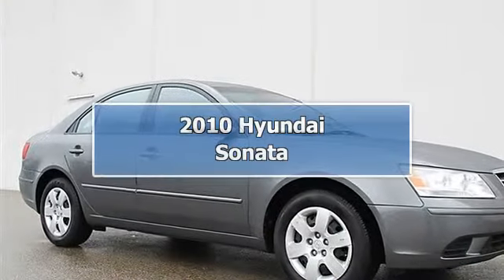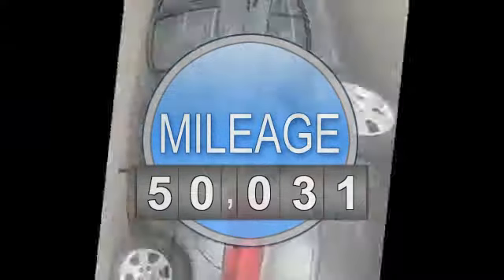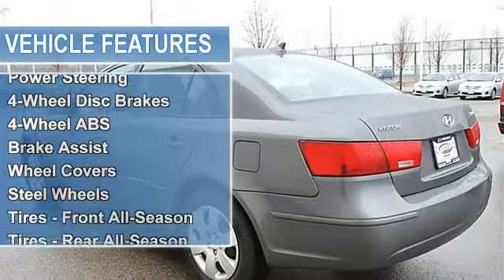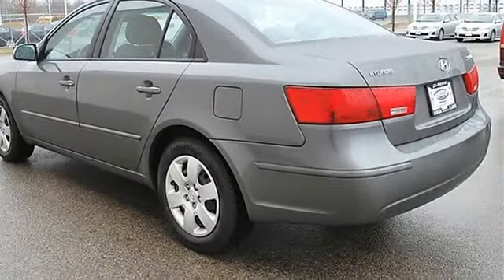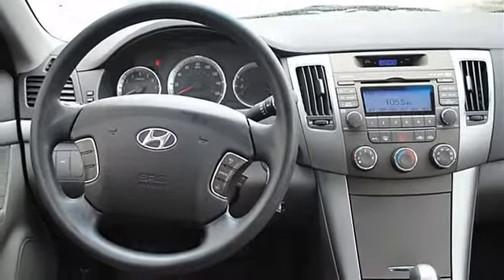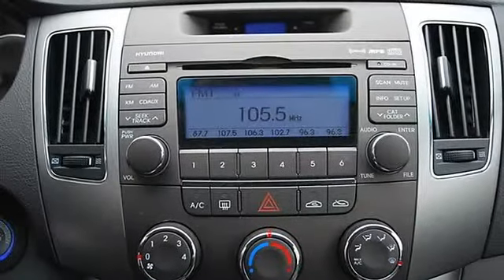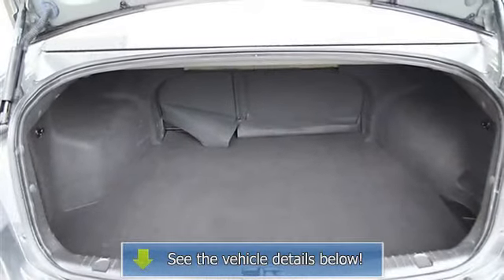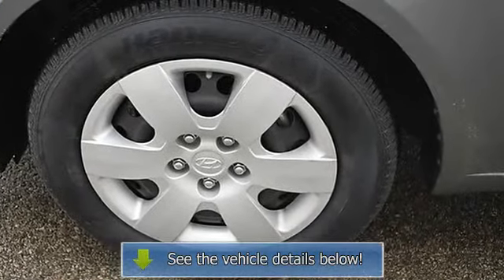2010 Hyundai Sonata - Classic Dealer Group